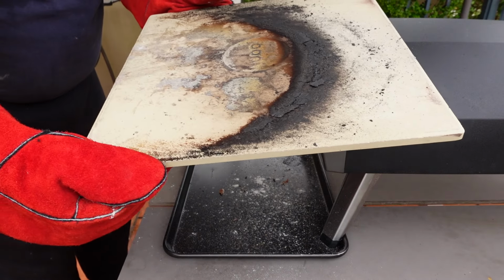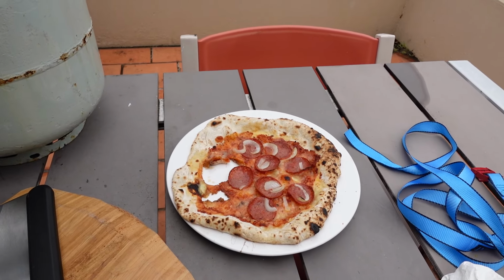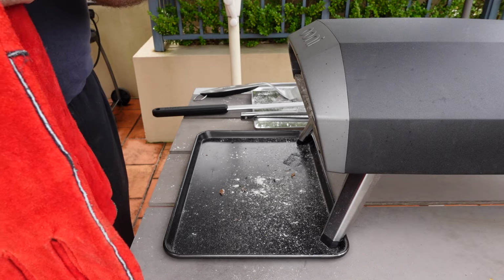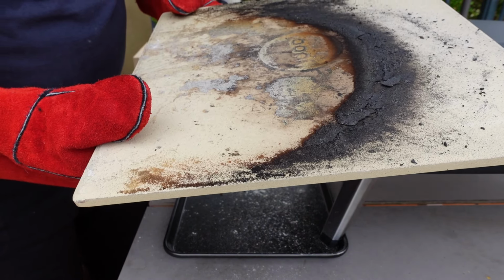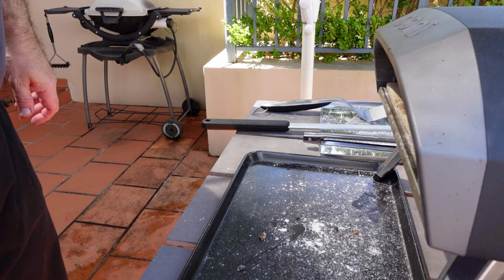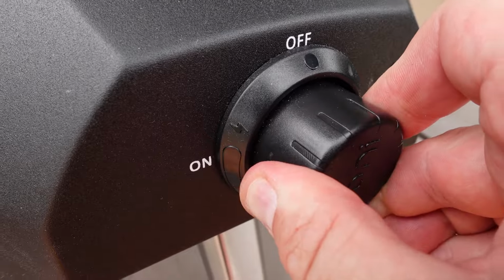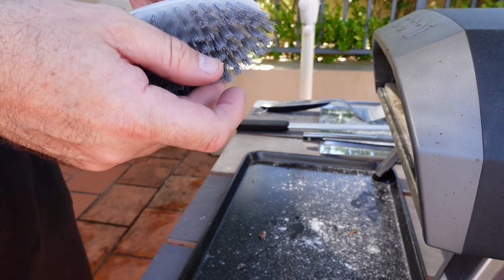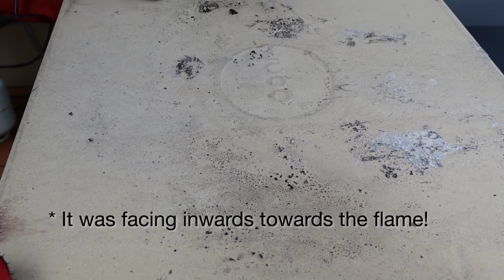OONI Koda - The Easiest way to Clean a Dirty Pizza Stone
Watch this video to see the absolute easiest and most effective way to clean your pizza stone.